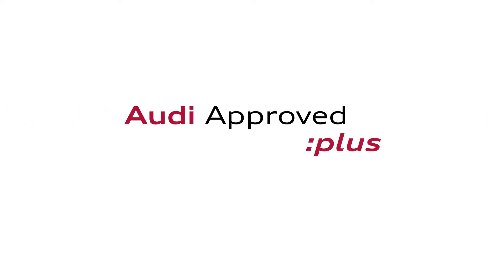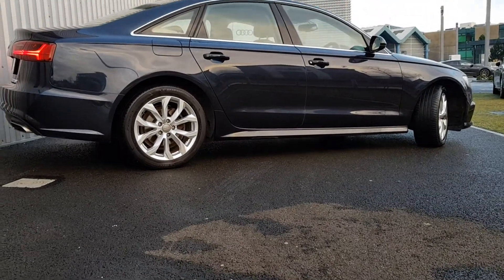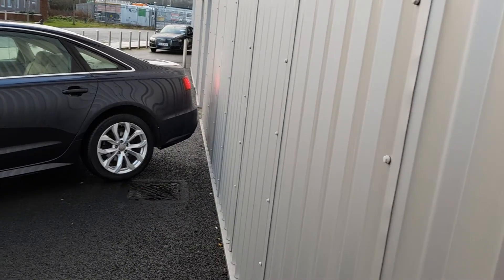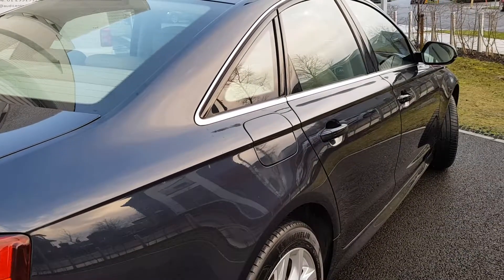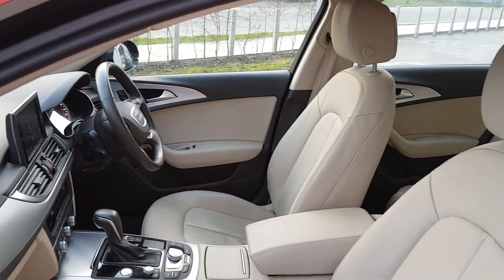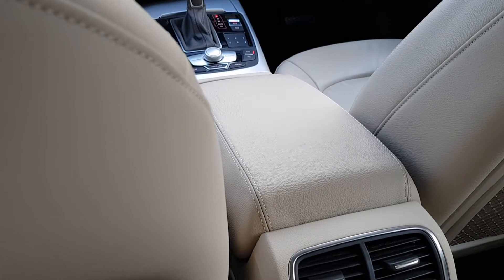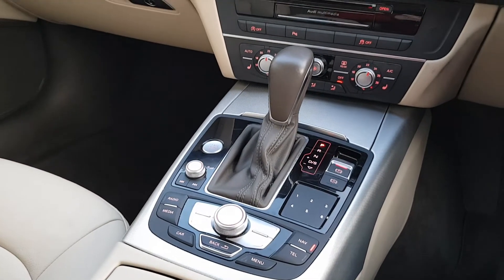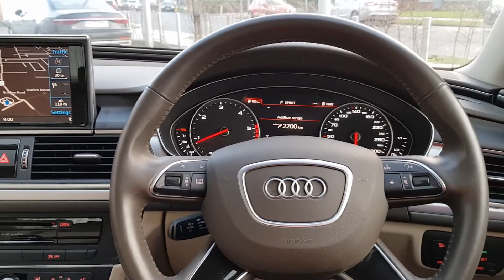USED 2018 AUDI A6 2.0TDI 190HP SE S-TRONIC 4DR AUTOMATIC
This impressive 2018Audi A6 saloon SE, fashioned in subtle Moonlight Blue Metallic providing  practicality, style and with just over 41,000 kms traveled, is now available today at The Audi Centre Sandyford!
Located beside M50 exit 13, Audi Centre features Ireland's largest selection of Audi Approved :plus premium used cars.